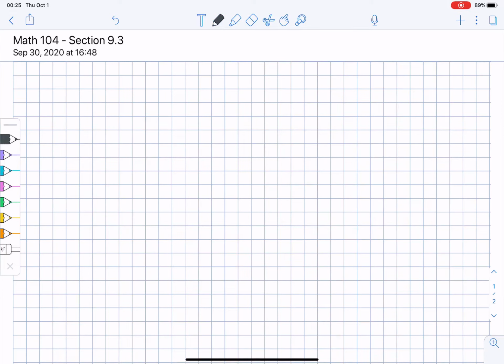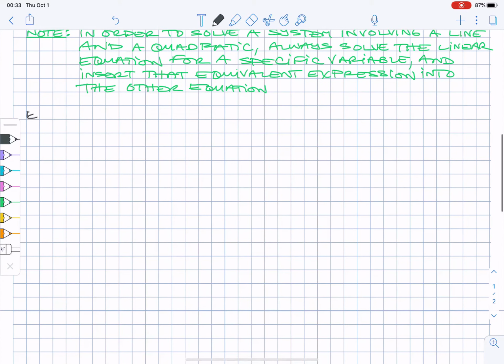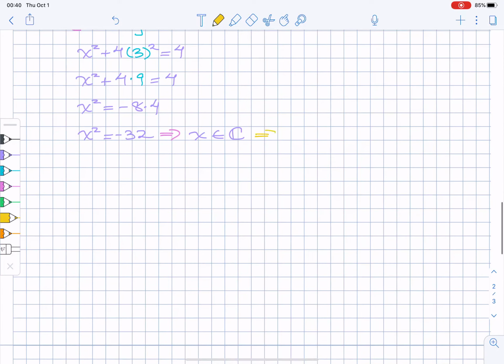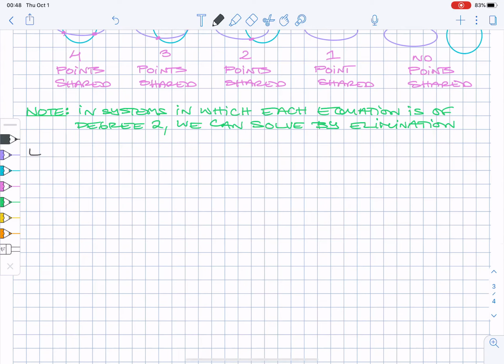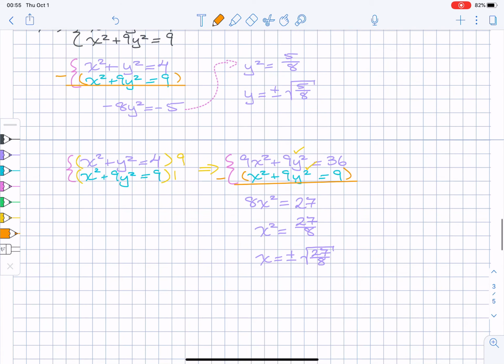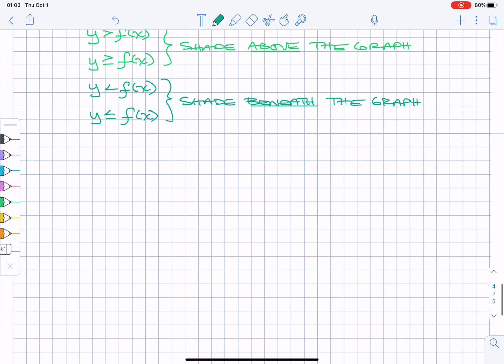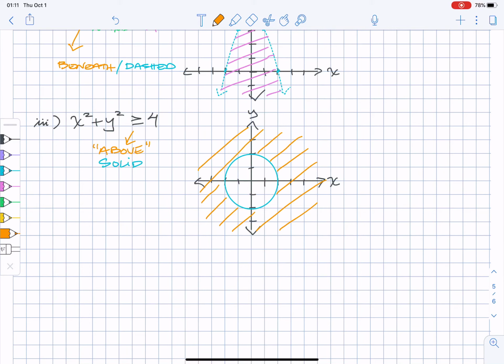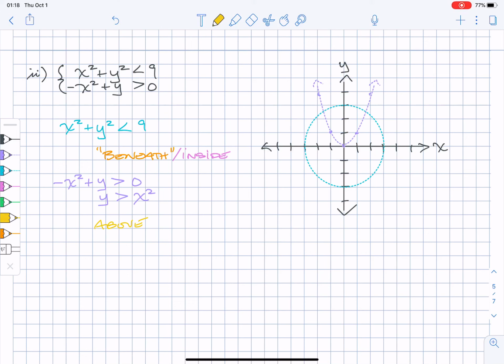Math 104 - Section 9.3